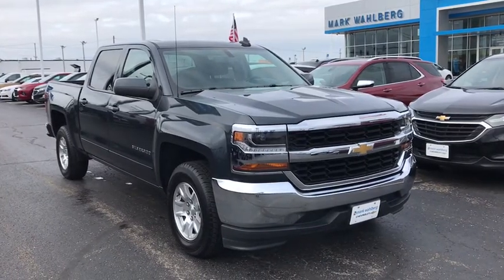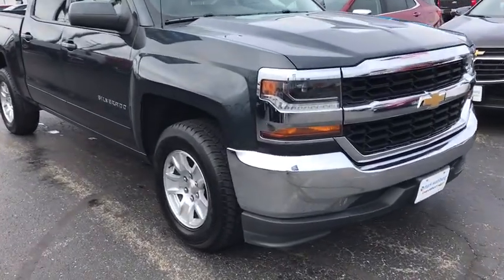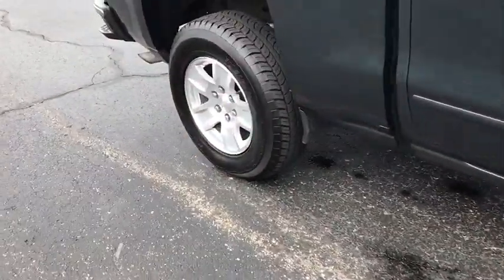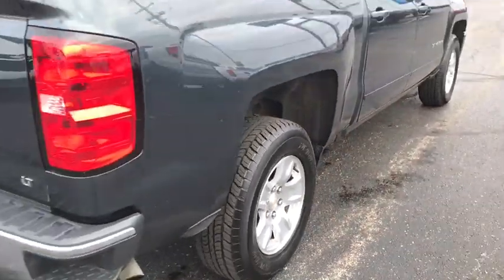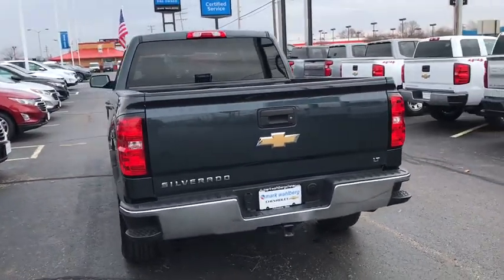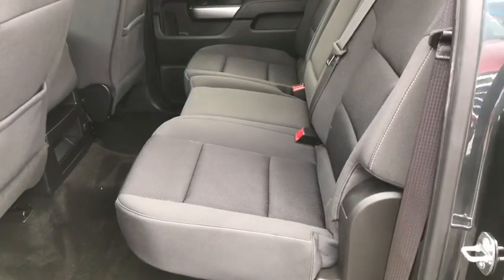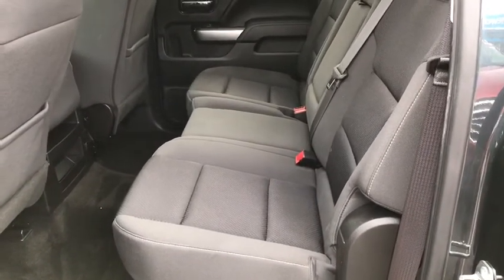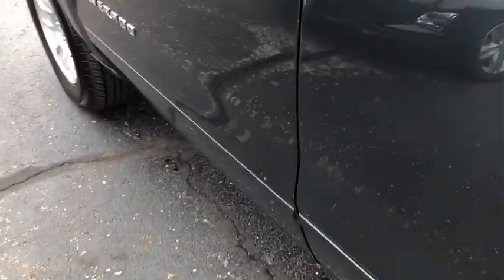2017 Chevrolet Silverado 1500 Columbus, London, Springfield, Hilliard, Dublin, OH PCA362392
Graphite Metallic Used 2017 Chevrolet Silverado 1500 available in Columbus, Ohio at Mark Wahlberg Chevrolet. Servicing the London, Springfield, Hilliard, Dublin, OH area.
2017 Chevrolet Silverado 1500 LT - Stock#: PCA362392 - VIN#: 3GCPCREH9HG362392

CARFAX One-Owner. 6-Speed Automatic Electronic with Overdrive, jet black Cloth, 150 Amp Alternator, 4.2 Diagonal Color Display Driver Info Center, 6 Speaker Audio System, Bluetooth For Phone, Body Color Bodyside Moldings, Body-Color Door Handles, Body-Color Mirror Caps, Body-Color Power Adjustable Heated Outside Mirrors, Chrome Grille Surround, Color-Keyed Carpeting w/Rubberized Vinyl Floor Mats, Deep-Tinted Glass, Driver & Front Passenger Illuminated Vanity Mirrors, EZ Lift & Lower Tailgate, Front Chrome Bumper, HD Radio, Leather Wrapped Steering Wheel w/Cruise Controls, Manual Tilt Wheel Steering Column, OnStar 3 Months Guidance Plan, OnStar w/4G LTE, Power Windows w/Driver Express Up, Preferred Equipment Group 1LT, Rear 60/40 Folding Bench Seat (Folds Up), Rear Chrome Bumper, Rear Vision Camera, Rear Wheelhouse Liners, Remote Keyless Entry, Remote Locking Tailgate, Single Slot CD/MP3 Player, Steering Wheel Audio Controls.brbrbrChevrolet Silverado 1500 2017 Graphite Metallic 4D Crew Cab EcoTec3 4.3L V6brbrReviews:br  * Quick acceleration and strong towing/hauling ability thanks to available V8 engines; front seats are comfortable for long drives; cabin is pleasingly quiet at highway speeds; long list of available options allow for extensive customization. Source: EdmundsbrbrbrPURE PRICED FOR A QUICK SALE! All vehicles come with a complete safety inspection, full detail, 1 FREE OIL CHANGE, free 100 point inspection, FREE TANK OF GAS with delivery of this vehicle. Price does not include tax, title, and license or dealer fee. Vehicle located at Mark Wahlberg Chevrolet. INTERESTED, BUT NOT READY YET? That is okay... we never want to rush you at Mark Wahlberg Chevrolet. SAVE THIS VEHICLE to your MyAutoTrader. You will be updated of any future price savings and specials. It is real simple... Click SAVE THIS CAR above the main vehicle photo on the right or look for the star. SIGNING UP IS FREE: At the top right corner of this page, LOOK for the MyAutoTrader logo. Click SIGN UP and you are in...YOU CAN THANK US LATER, BY BUYING YOUR NEXT VEHICLE AT MARK WAHLBERG CHEVROLET!brbrAwards:br  * JD Power Initial Quality Study   * 2017 KBB.com 10 Most Awarded Brands